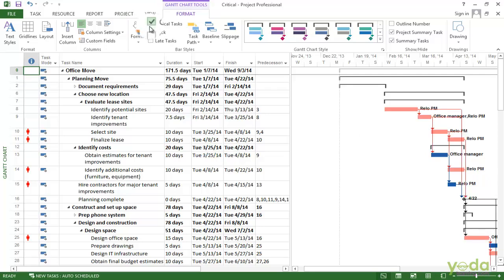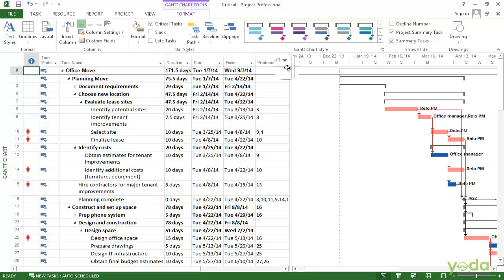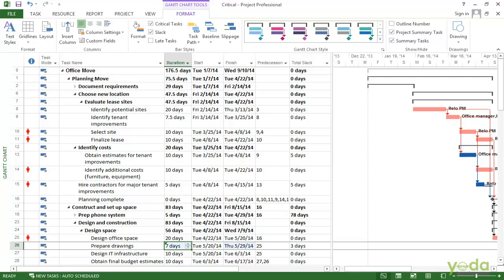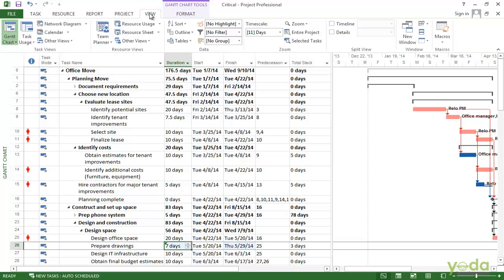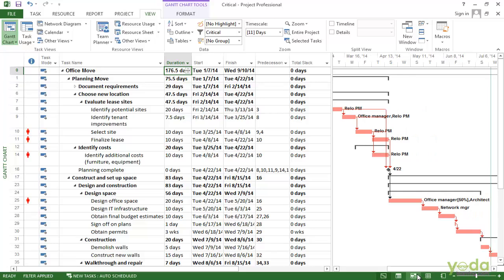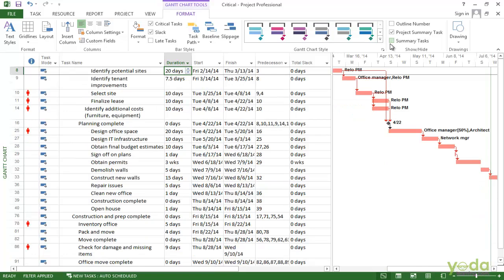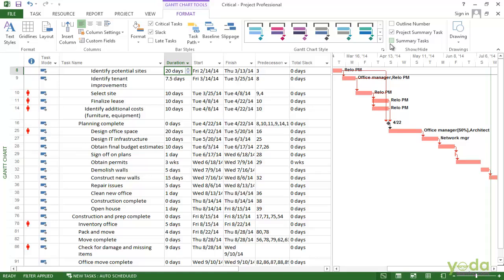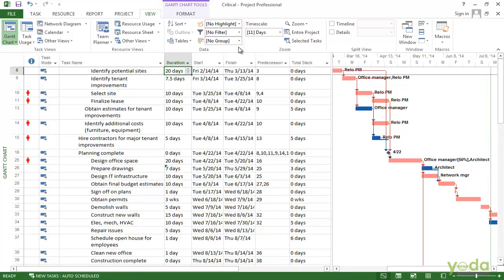001 Critical Paths